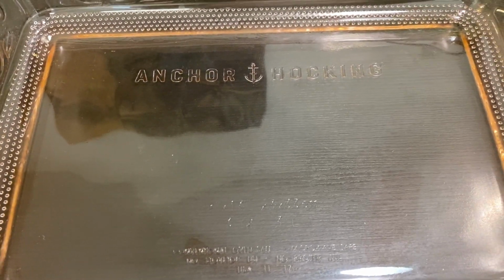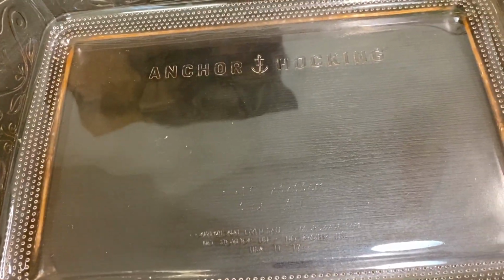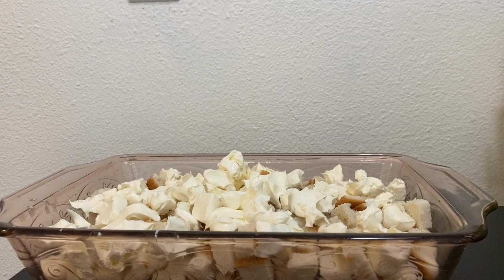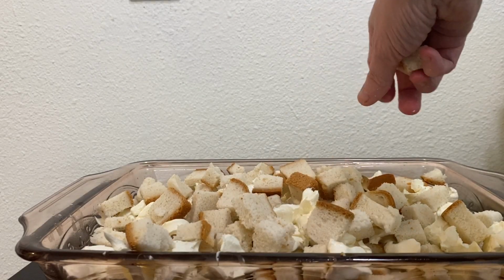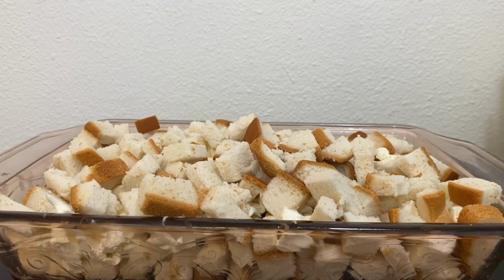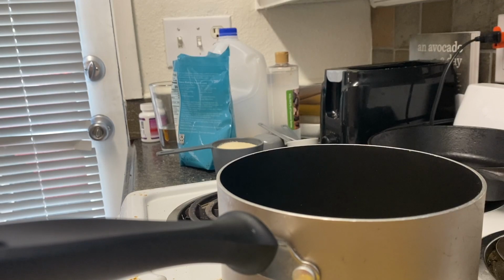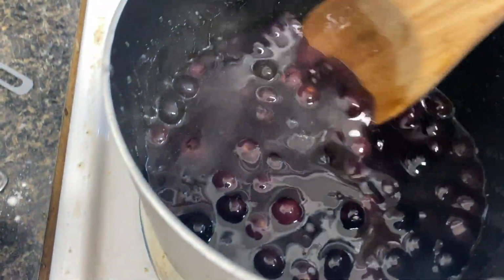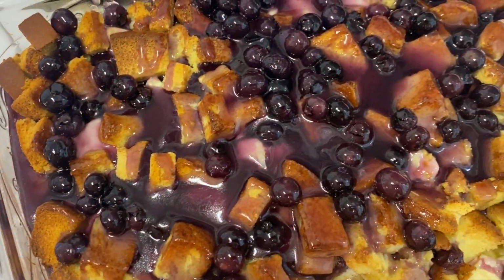Blueberry french toast Recipe